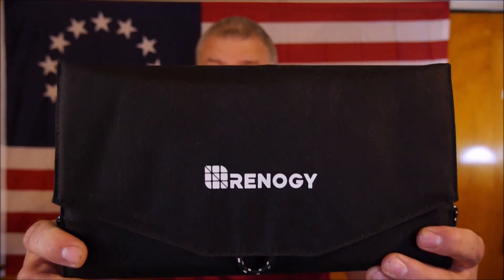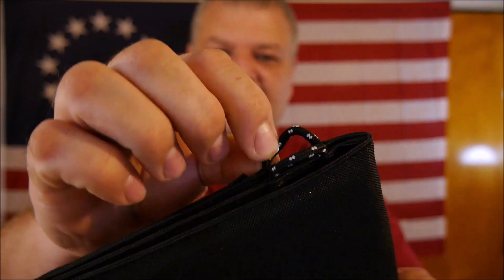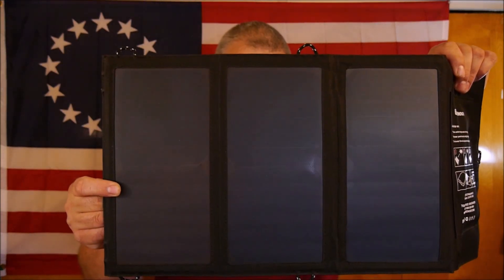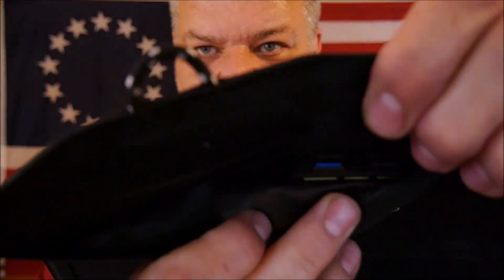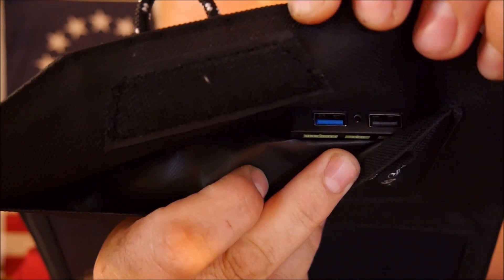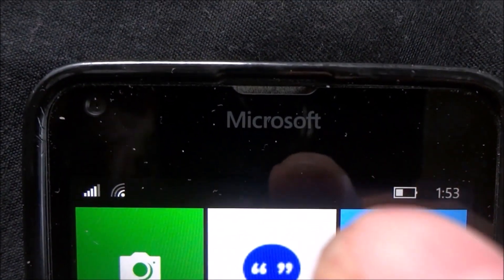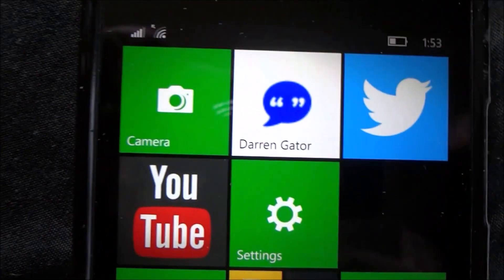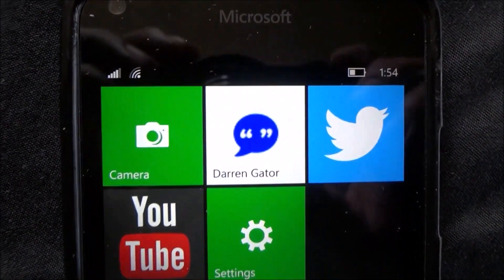Renogy 21watt Solar Panel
UK: Ok I could not find the 21watt panel but I did find a 30watt panel, if you would rather have the 21watt panel I am sure that Renogy will ship to the UK, just use the USA link.